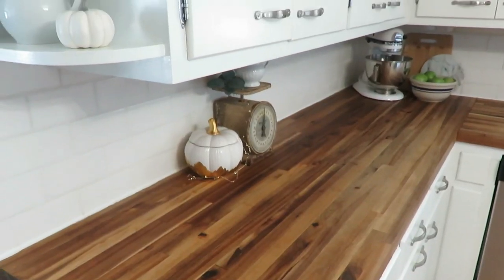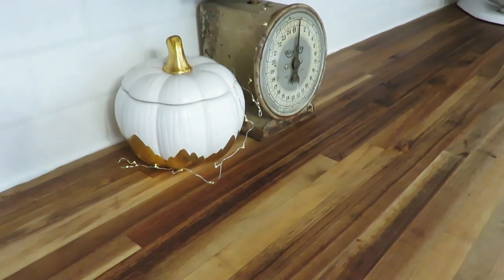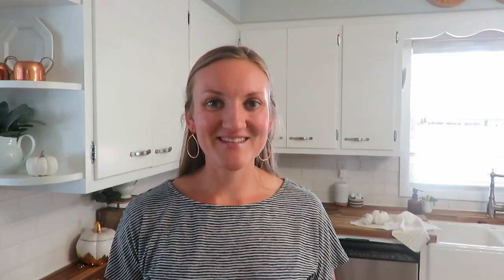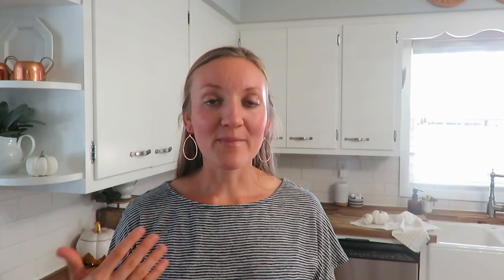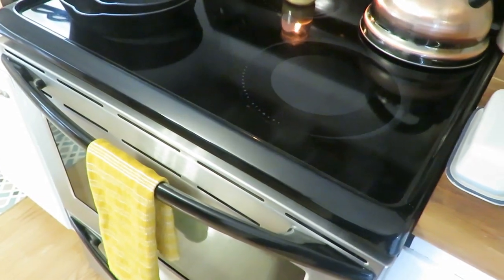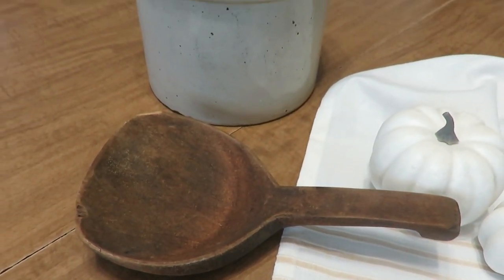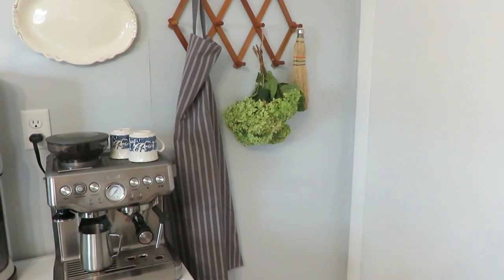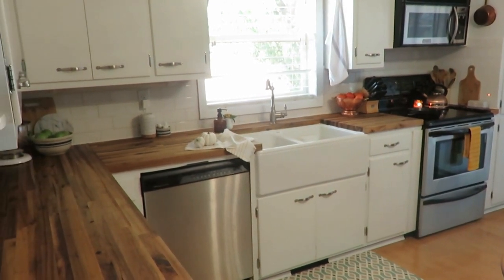Fall Kitchen decor | Simple natural thrifty Kitchen decorating ideas | Apples & eucalyptus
Hello friends! Today I am sharing how I have added very simple and natural fall touches for the fall season

AMAZON FAVORITES:
Beeswax candles
Mini White Pumpkins
Castile Soap

200 East Park Ave.